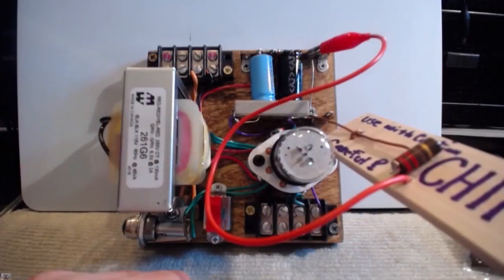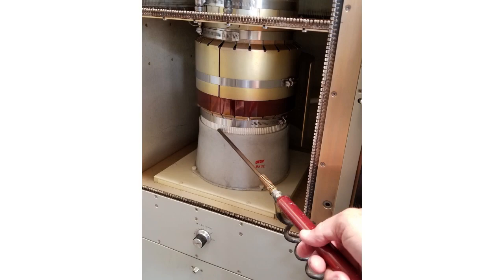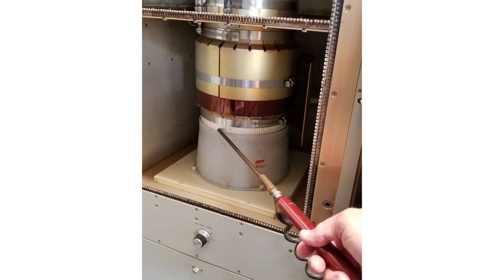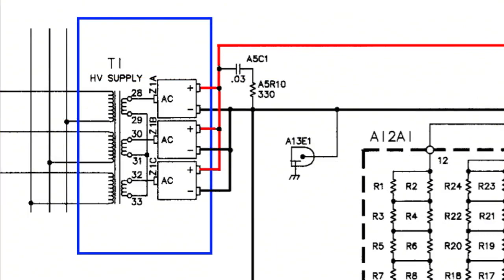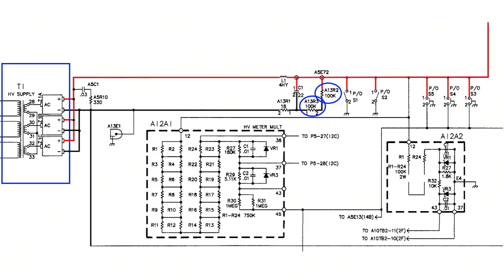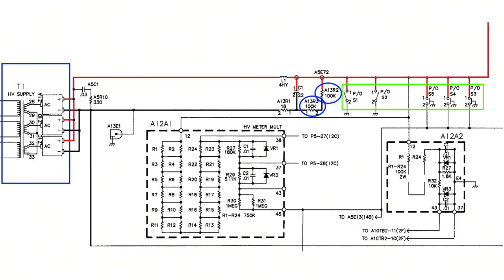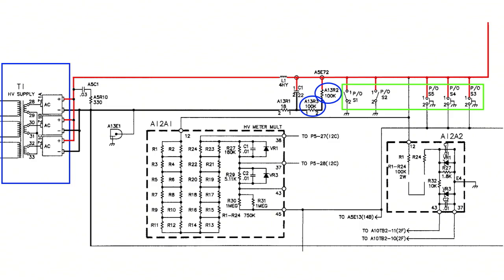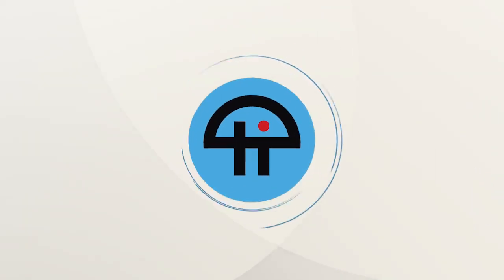Inside a 15,000 Volt Transmitter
George Thomas talks about safety features built into a broadcast transmitter.